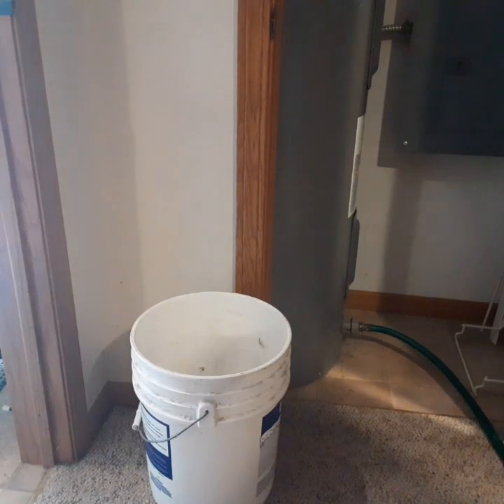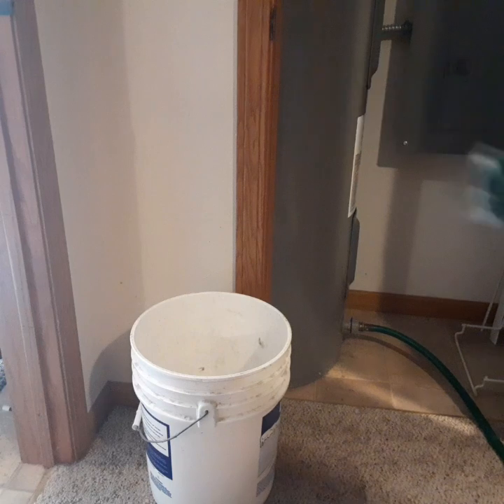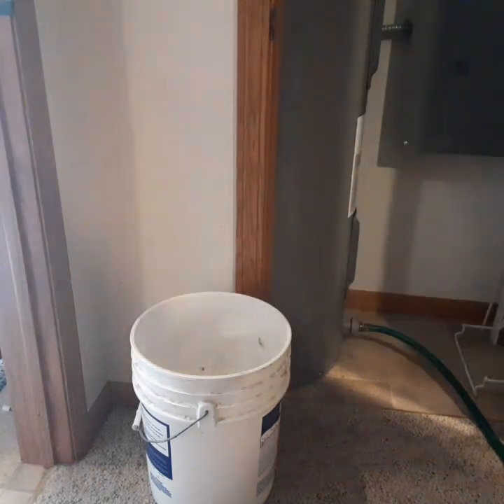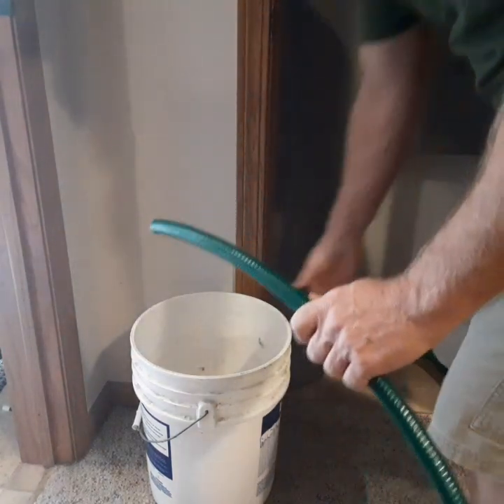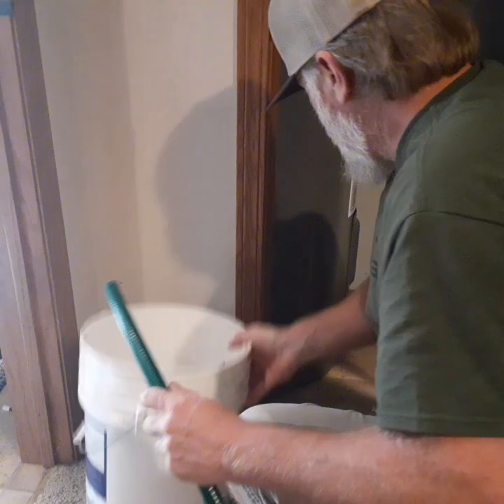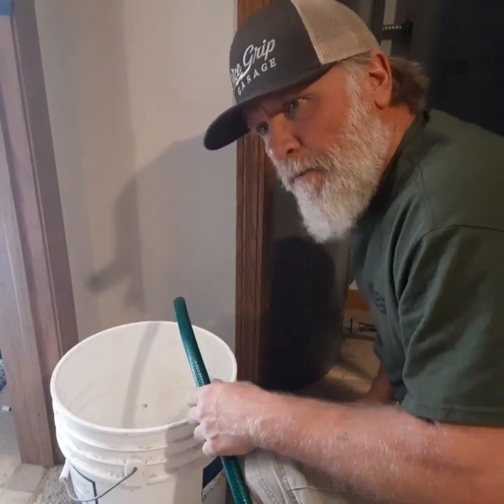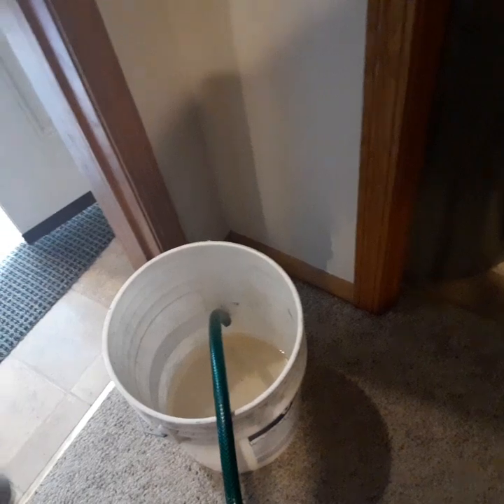Draining /checking , hot water heater,yearly maintenance